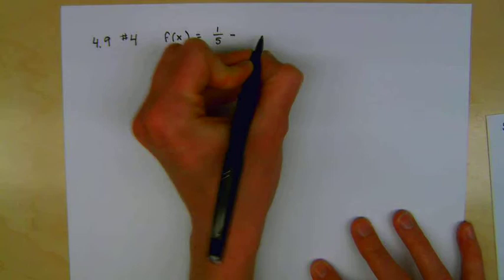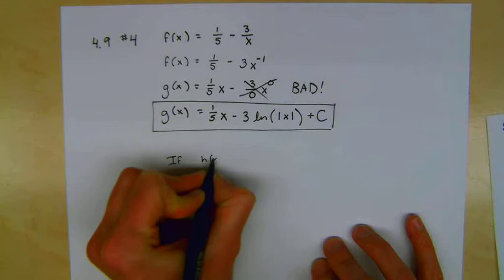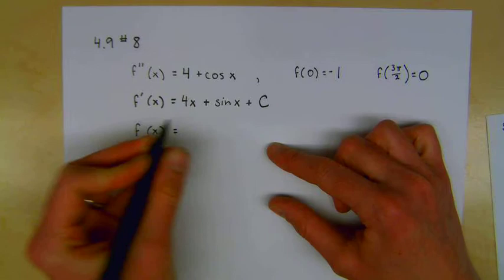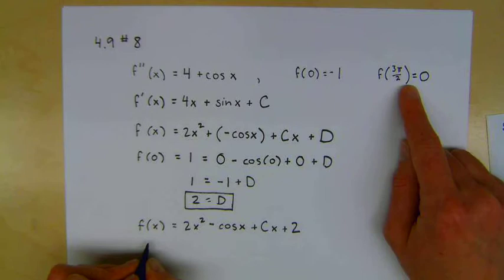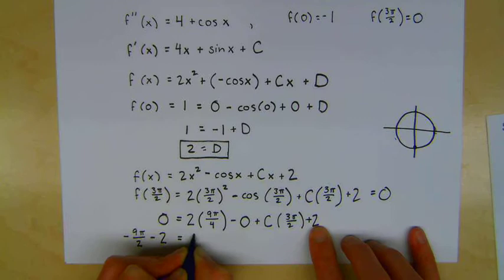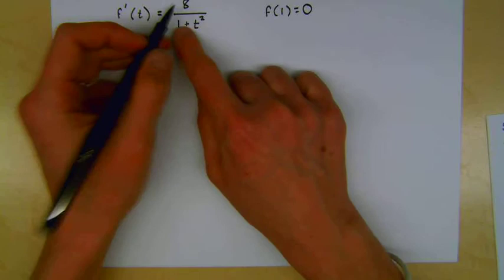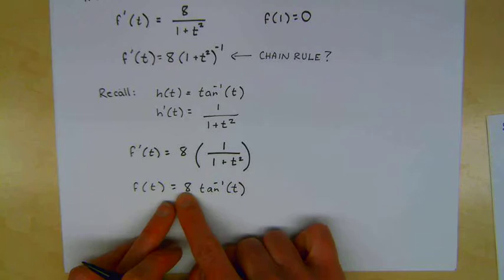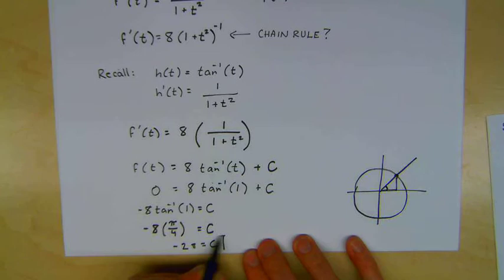Group Office Hours Week 4 9 and 5 1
Worked problems 4.9 #4, 8, 12